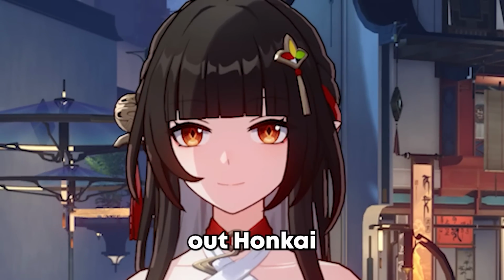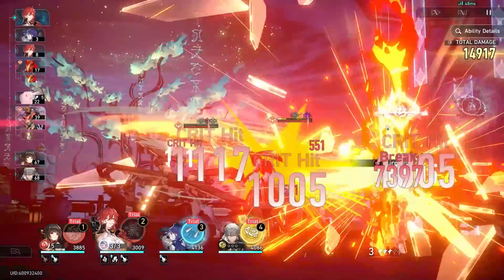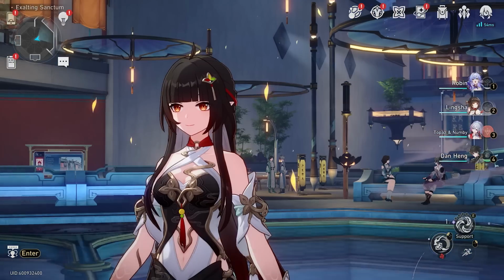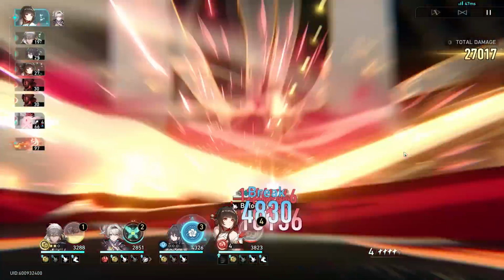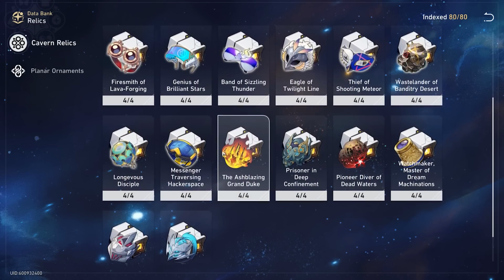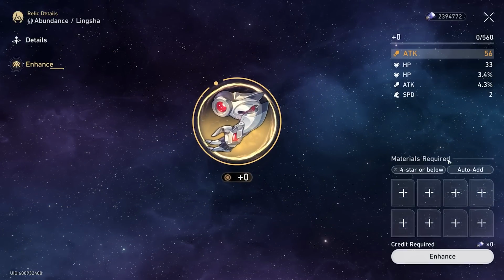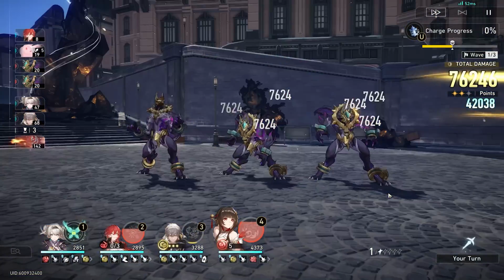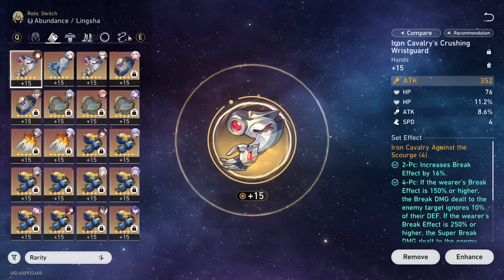I SPENT 24 HOURS BUILDING LINGSHA in Honkai Star Rail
Today we will Build the best possible Lingsha in Honkai Star Rail. Try to get the best Relics, Lightcones, and Level.